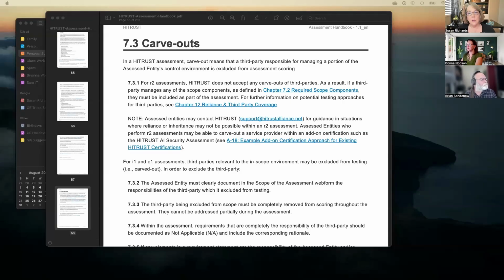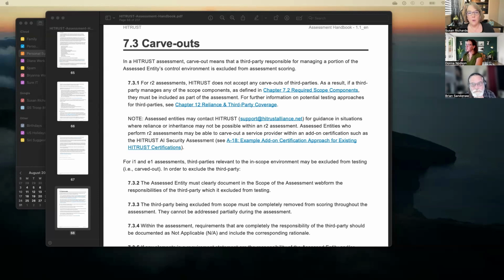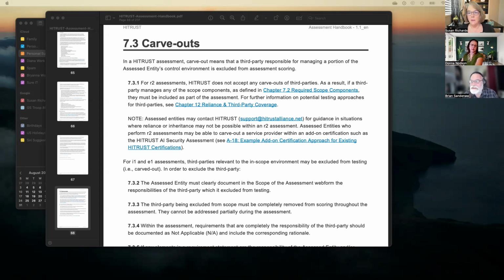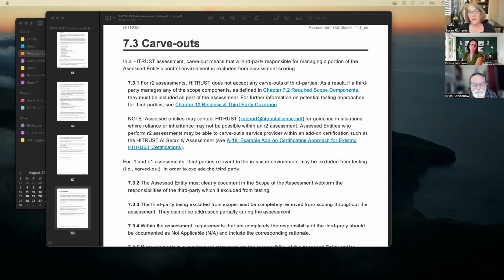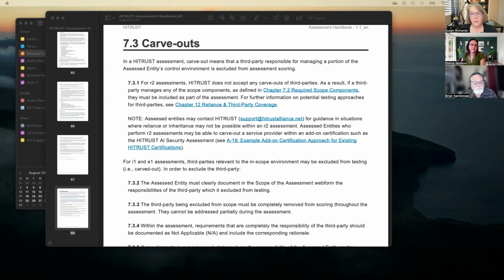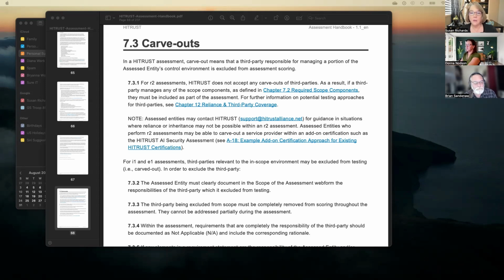HITRUST Secrets - From Lifeguard to Coast Guard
In this episode of HITRUST Secrets, we explore what’s changing and what’s coming, in the world of HITRUST, audits, and AI-driven security.

We kick things off with a quick chat on:
🔹 Carve-Outs in HITRUST assessments – what they are, when they’re allowed, and how they’re viewed
🔹 Adding controls during your Interim Assessment - next steps to do this

But the heart of this episode focuses on a powerful conversation about the future of jobs in compliance and cybersecurity.

Guest Donna shares takeaways from a recent peer networking event where the discussion centered around the use of AI in audits and security operations. One major insight? The urgent need for job re-training across the industry.

She compares it to this:

“It’s like a lifeguard trained for the pool being thrown into a water rescue in the Bering Sea. You need Coast Guard-level training to be successful. AI changes the entire environment.”

We dig into:
✅ The impact of AI on audit practices
✅ Why today’s skills may not translate to tomorrow’s requirements
✅ How leaders can prepare their teams for what’s next

Stay  relevant, secure, and effective in a fast-changing world, and join the HITRUST Secrets subscriber network.